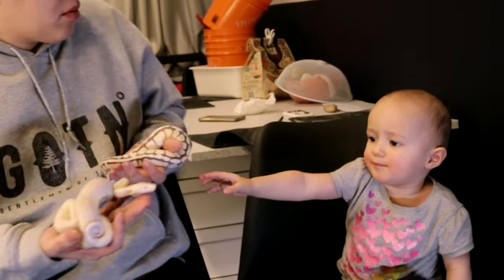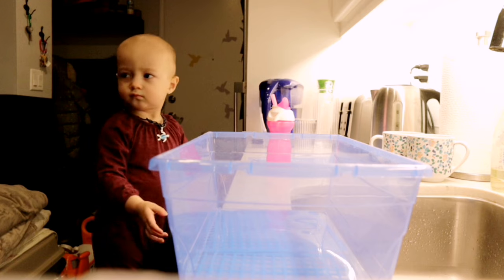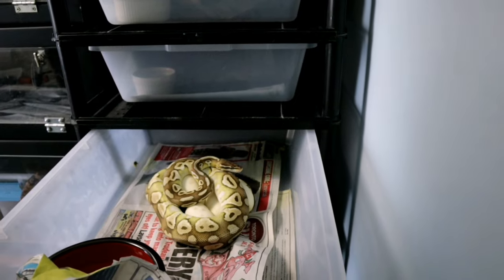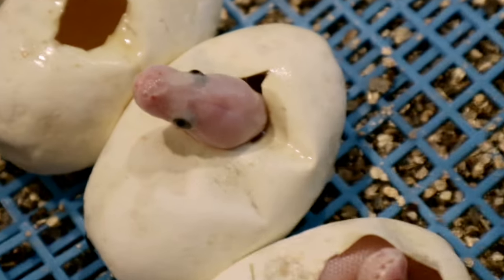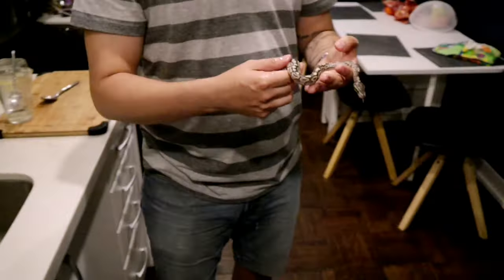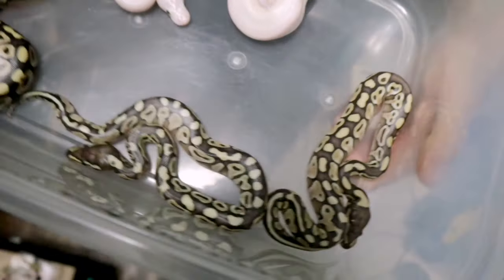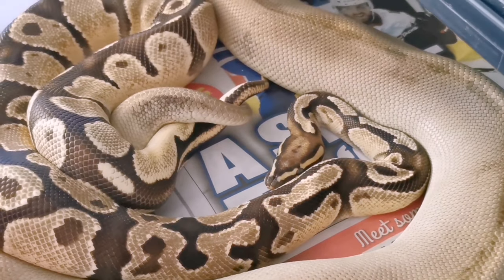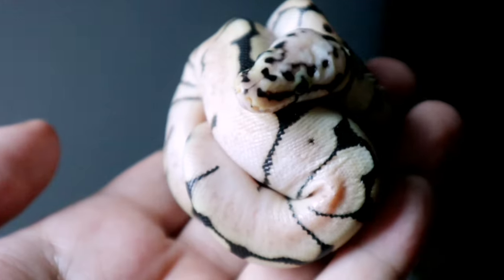Ball Pythons - Breeding to Hatchlings (2019-2020)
Become a Ball Pythons - Breeding to Hatchlings (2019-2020)
Here's all the loose ends from 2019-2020 With so much going on it's easy to miss things so here are some clips from the past. Hope you enjoy!

Fill out a Purchase Request form on the website to receive a shipping quote. I appreciate every single person that does business with me and do my best to keep everyone happy!
Reptiles available Canada wide via Reptile Runner & Reptile Express
(the same cost for you. Helps me if you buy using this link thank you so much for your support)

Favourite lens Prime Lens (fast clear and bright!)

About Me!

Full-time dad and Hairdresser by trade. I wanted a pet Golden Greek Tortoise so went to a reptile show. There weren't any, instead just thousands of snakes which was scary. Held one, fear turned into fascination, bought one.

Now I help to teach tons of people to face their fears and see snakes for the lovely creatures that they are! I keep and breed: Boa Constrictors, GTP (Green Tree Python), Superdwarf Reticulated Pythons, Ball Pythons, Corn Snakes, Rat snakes, Drymarchon, Giant Leopard Geckos, and Florida King Snakes.

Track Title: Altrøx - Not Our Time [NCN Release]

Crimson Night - Vast (No Copyright Trap)

Track Title: Isaac Muñoz - Another Way Inspired By Alan Walker) [NCN Release]